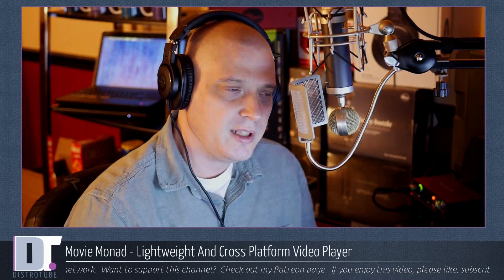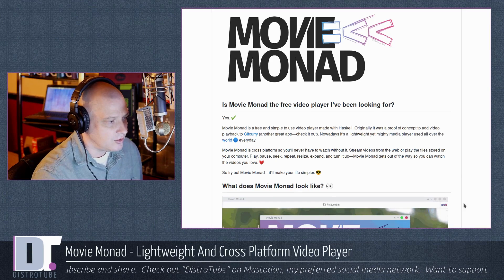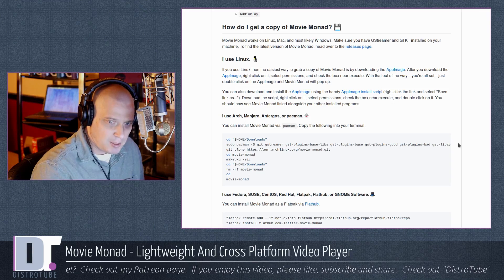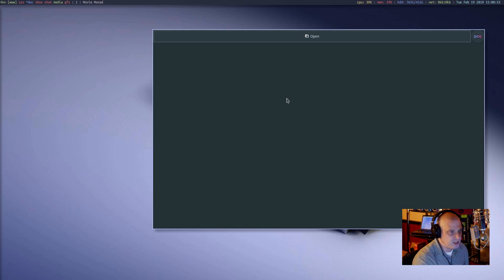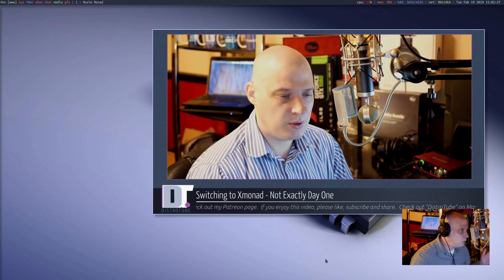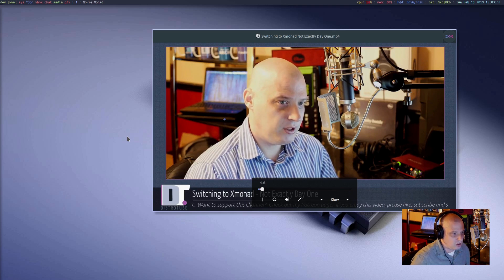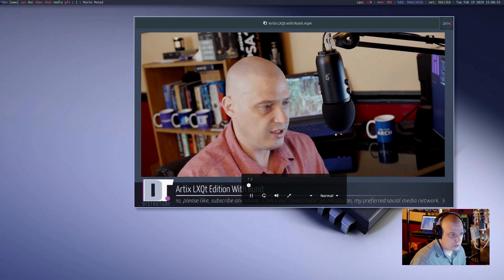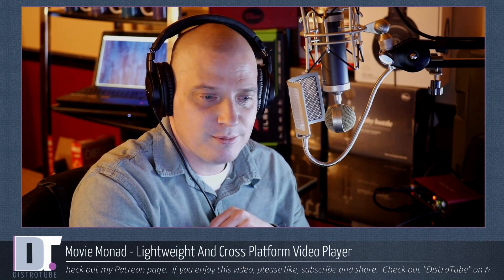Movie Monad - Lightweight And Cross Platform Video Player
Are you looking for a lightweight and cross platform video player?  Movie Monad might just be the player that you have been looking for!  It's written in Haskell and available in a number of different package formats, including AppImage, Flatpak and Snap.